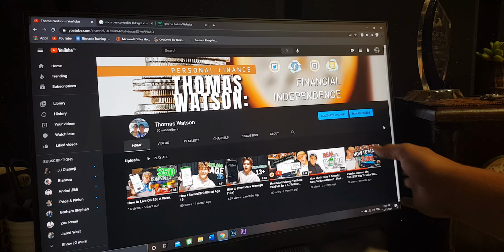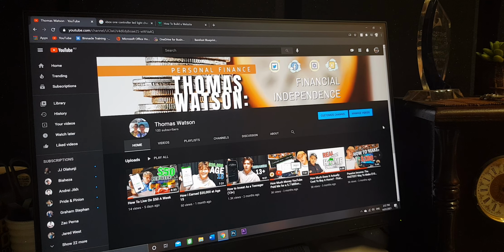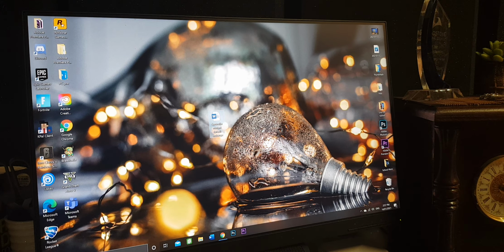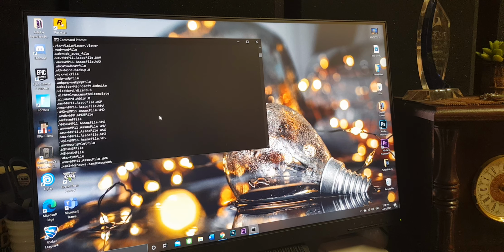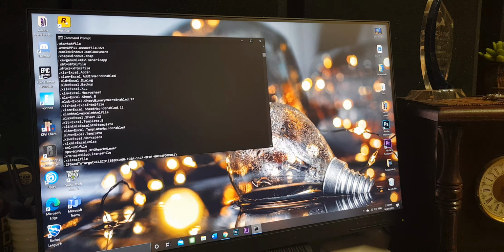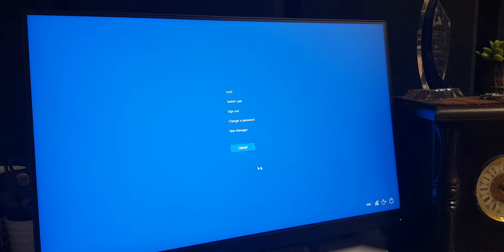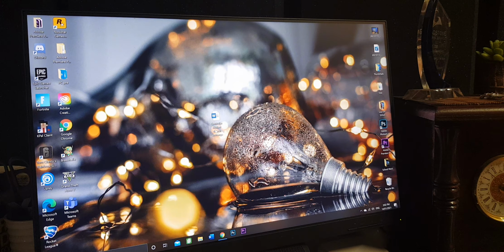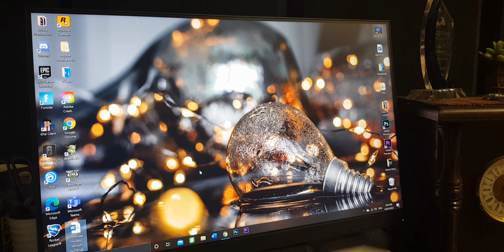How to Change Your XBOX One Controller LED Colour ( USING SETTINGS! )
Change xbox controller LED using only SETTINGS!! But you must watch to the full end of the video to